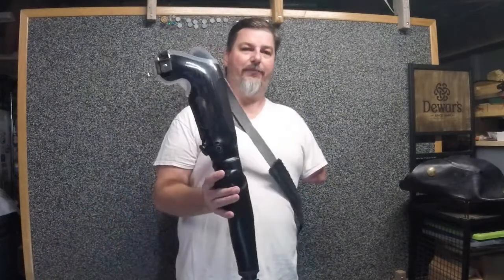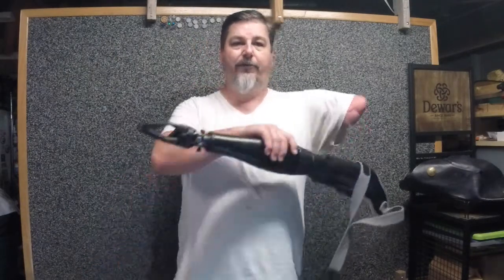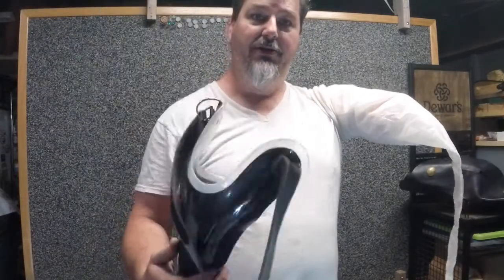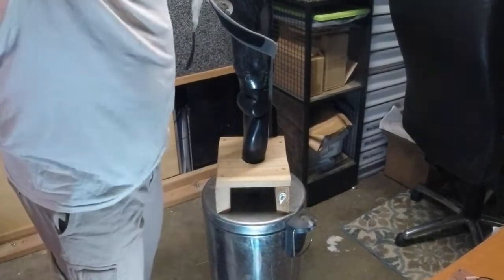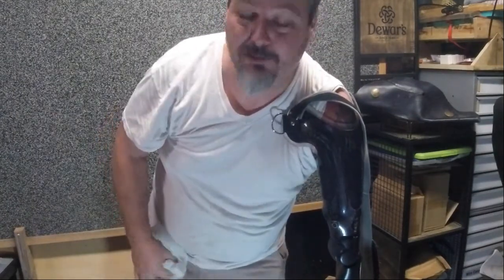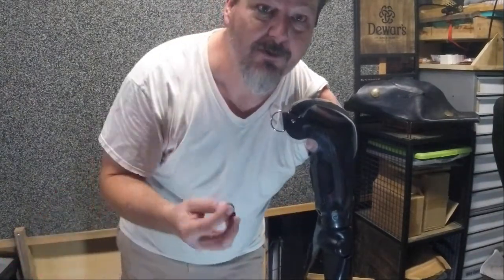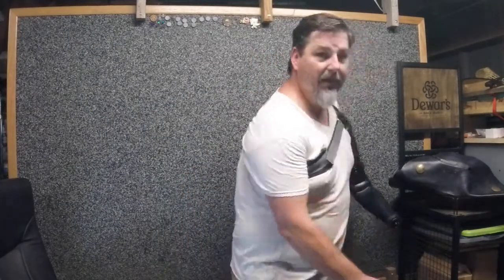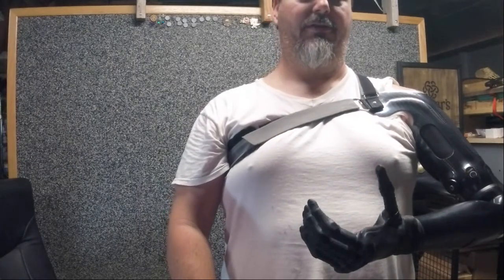Donning your prosthetic Arm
Hello,

This is a video that can be helpful to 1st-time prosthetic users, and Prosthetist alike.  Also good viewing material for students.